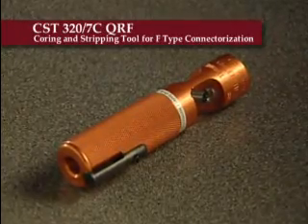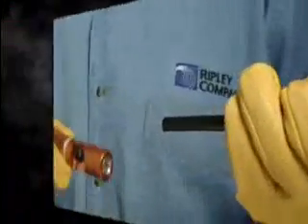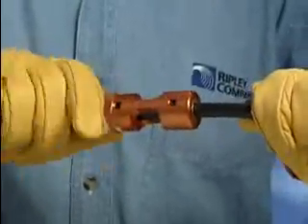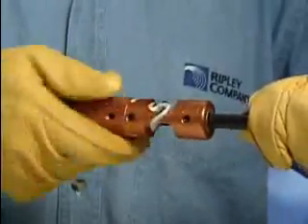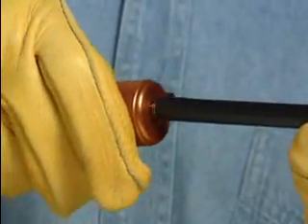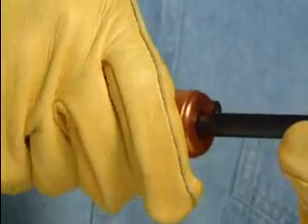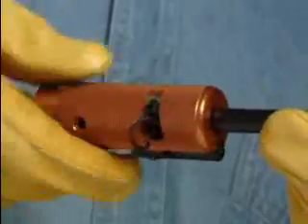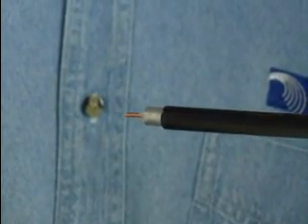Ripley Cablematic® Coring & Stripping Tool for "F" Type Connectorization (CST 320/7C QRF)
Cable preparation tool specifically designed for coring and stripping MDU 320 CommScope® Quantum Reach® (QR) cables.  Tool is factory set to core and strip required preparation dimensions for Corning Gilbert ULTRASEAL 320 QR and GAF-360-320, PCT-DRS 320 QR, PPC EX320 QR, and Thomas & Betts Snap-N-Seal® 320 QR "F" Connectors.